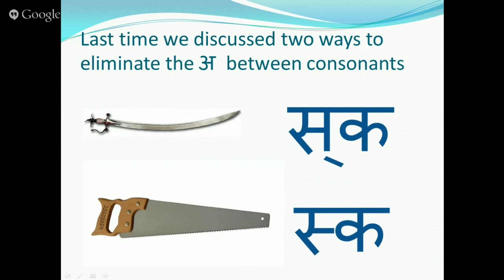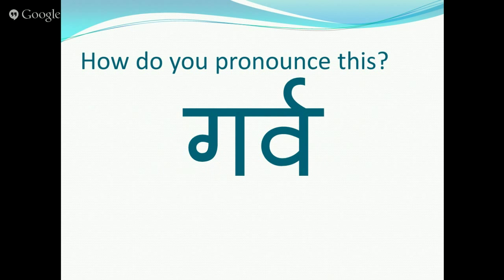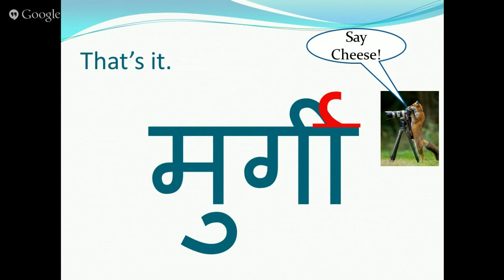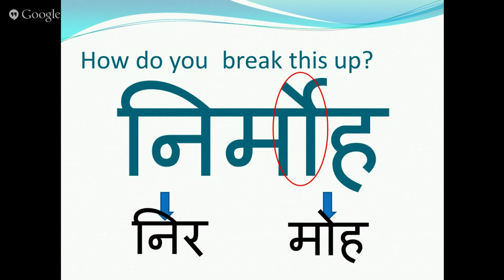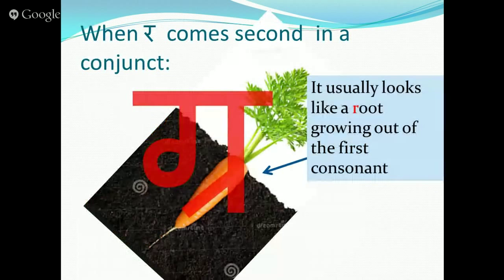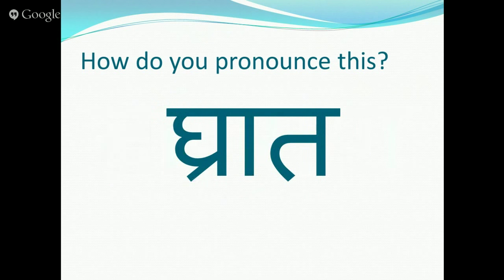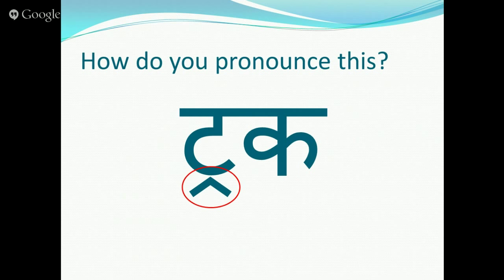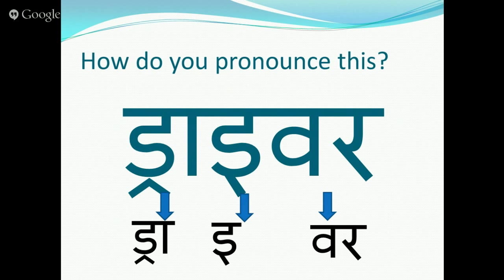Hindi Reading Class 9b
conjuncts with र